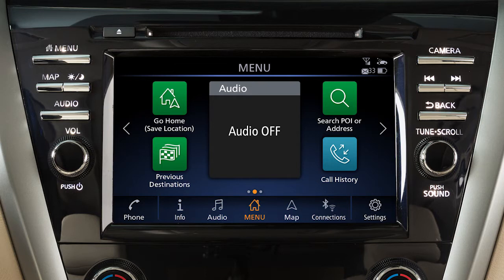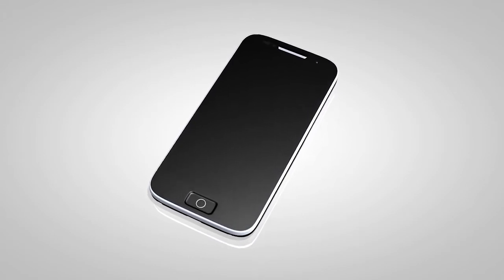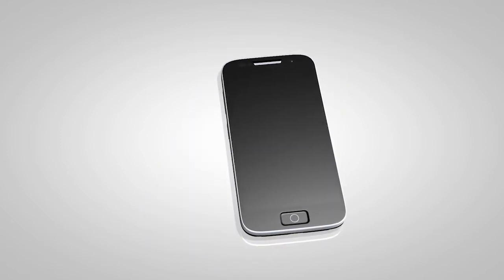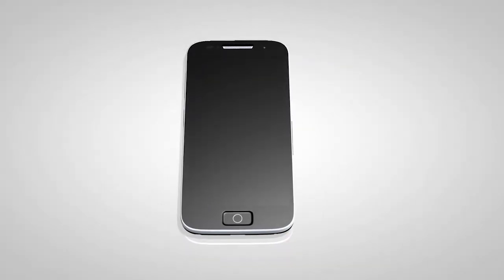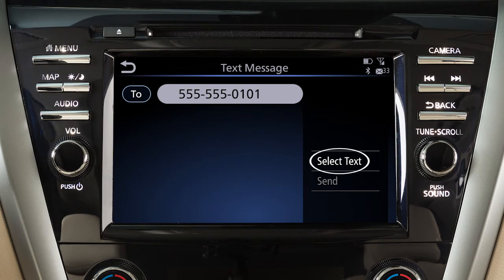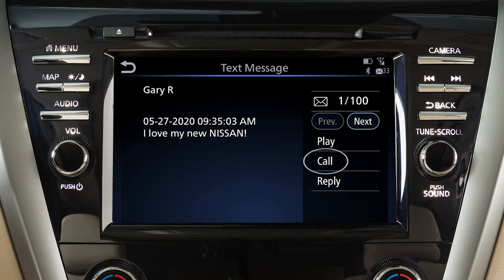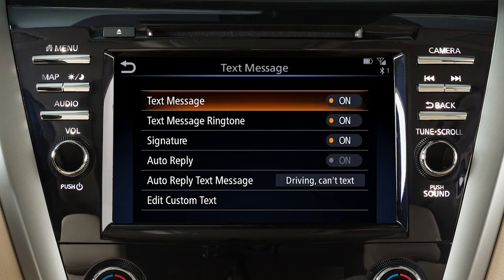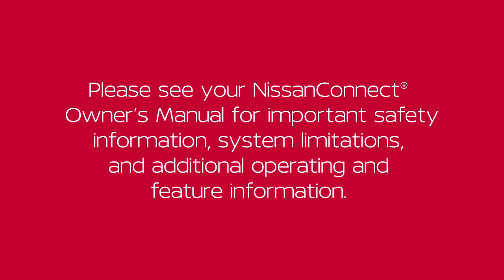2023 Nissan Murano - Text Messaging